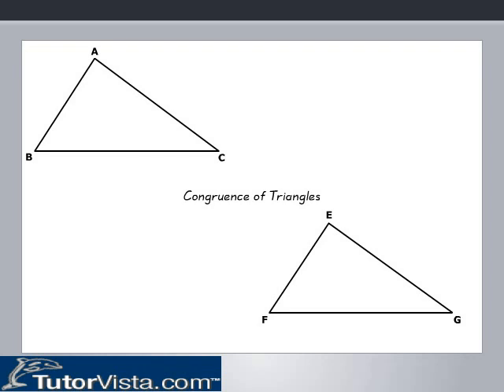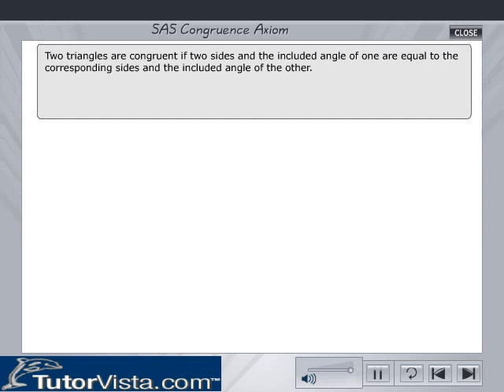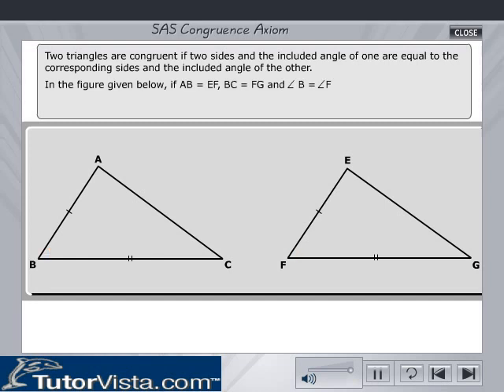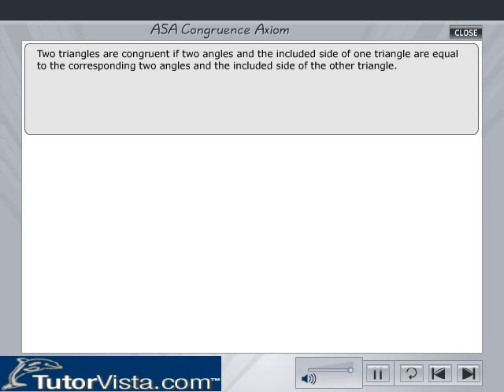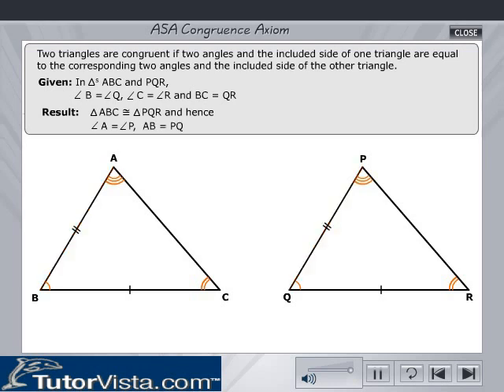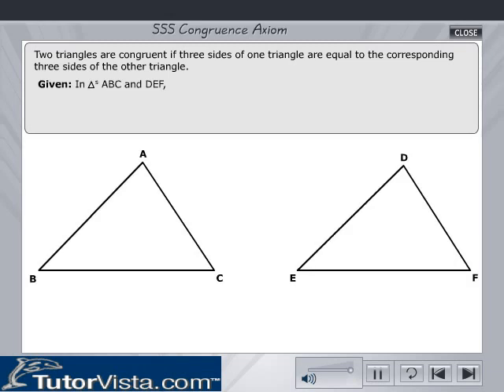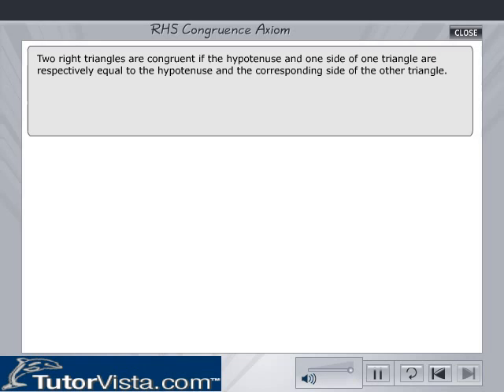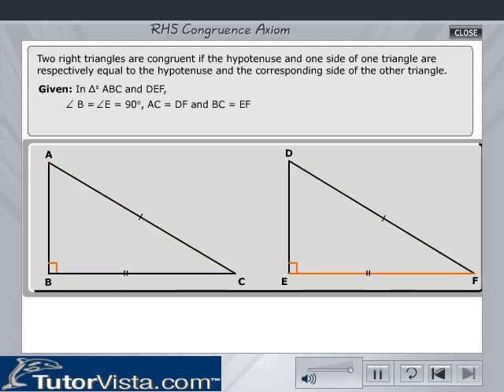Congruent Triangles | Definition | Problems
In case of congruent triangles, shape and size of triangles is the same. Two triangles are congruent if and only if there is a one-to-one symmetricalness between their vertices.